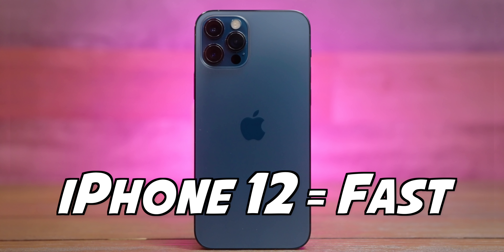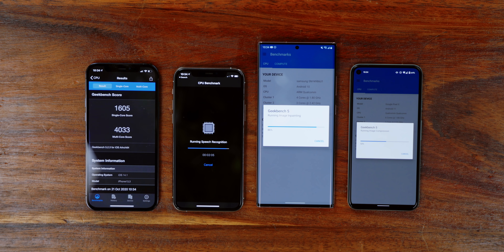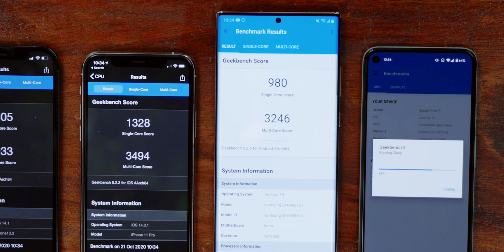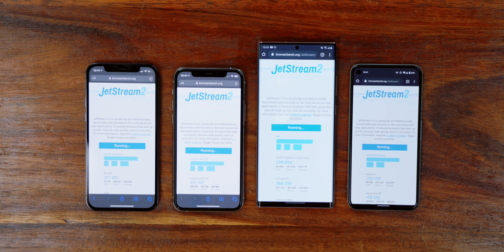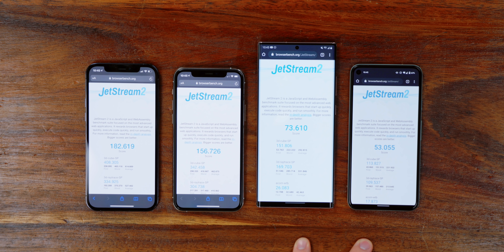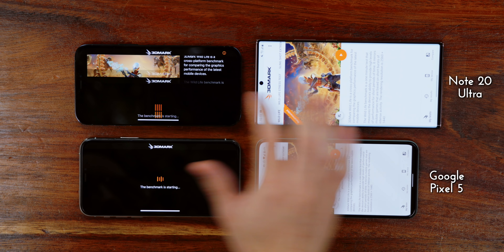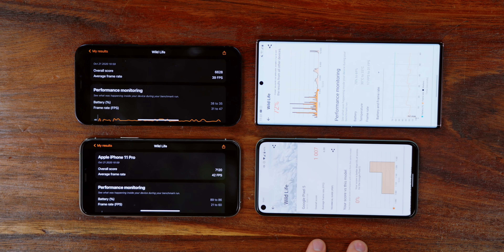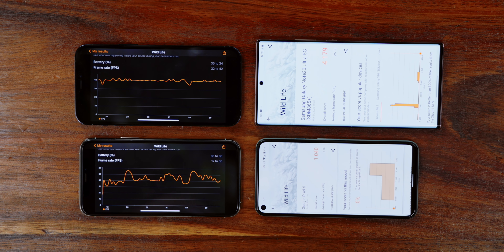iPhone 12 vs iPhone 11 SPEED TEST!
Get your first audiobook and access to a monthly selection of Audible Originals for free when you try Audible for 30 days or text "austin" to 500 500!

This one turned out to be a lot spicier than I thought. 🌶